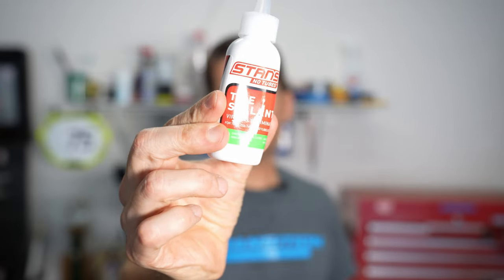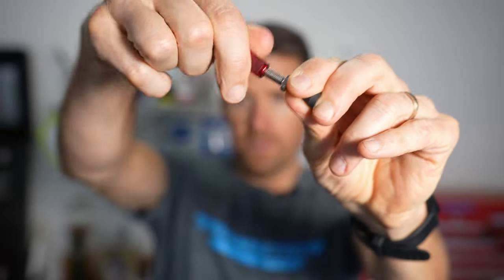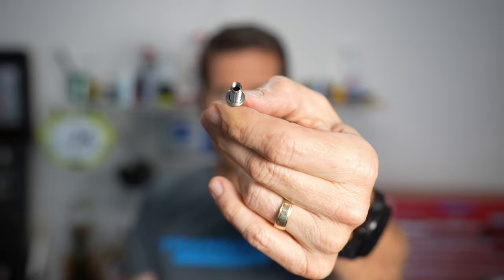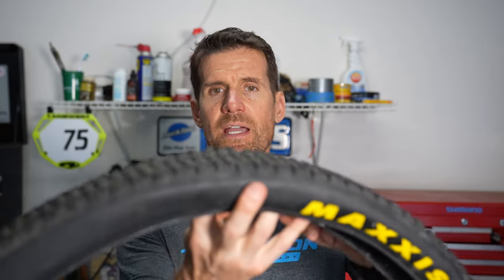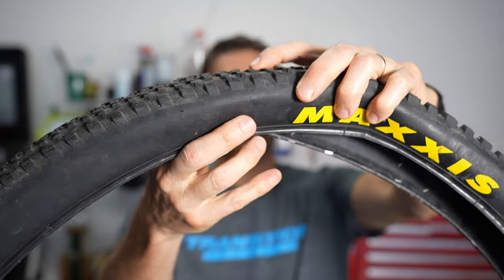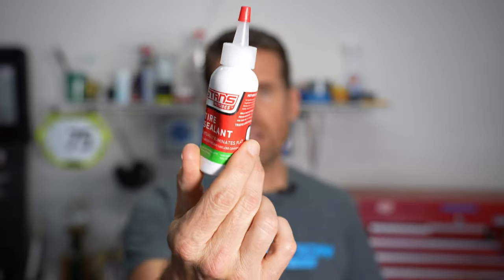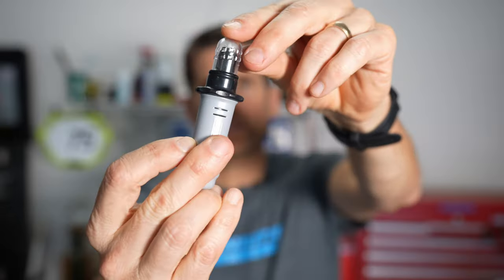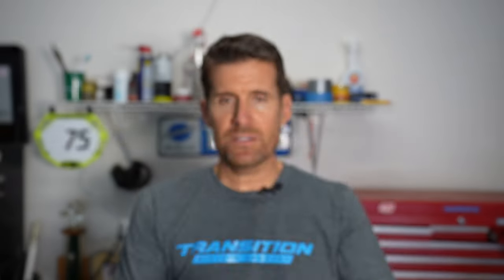Should You Put Tire Sealant in Tubes?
Should you add tire sealant to bike tubes to seal punctures?  That's what we will discuss in this video.

Cameras
Sony A7iv
GoPro Hero 10

Accessories
Peak Design camera strap